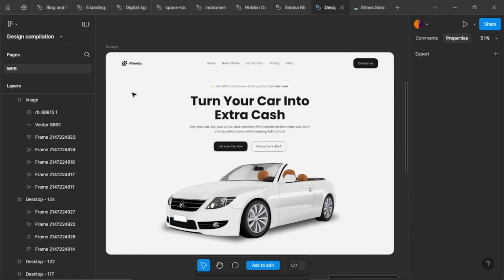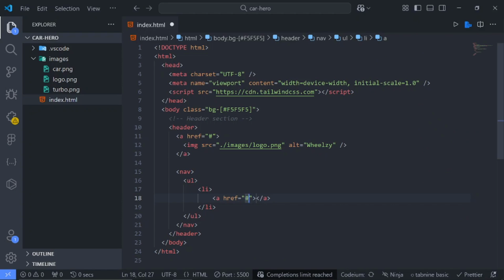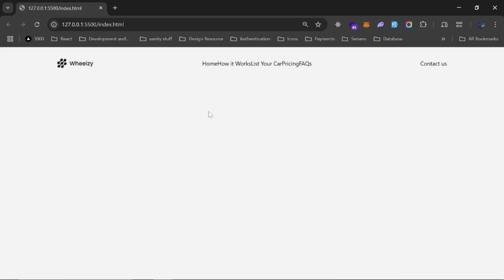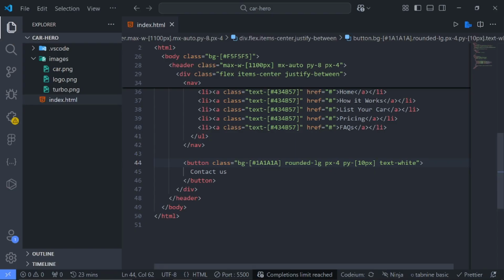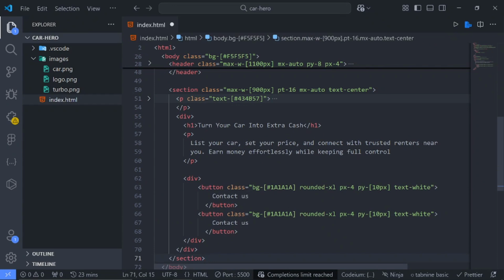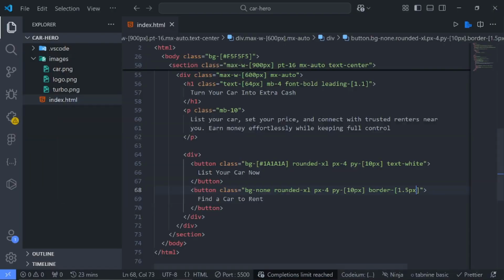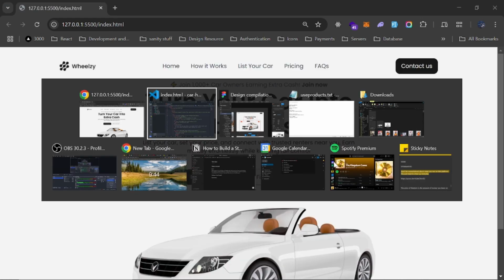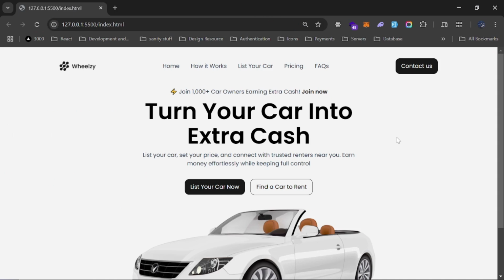Build a Car Landing Page with Tailwind CSS | Live Coding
Whatsup guys, so I am working on my biggest project yet to post on my channel and I wanted to take a break from it by something else. so in this video we’ll be building this modern hero section using Tailwind CSS. It’s perfect for practicing Tailwind and for any website project.

Mercy's Info (make sure you give her a shoutout if you use her designs)